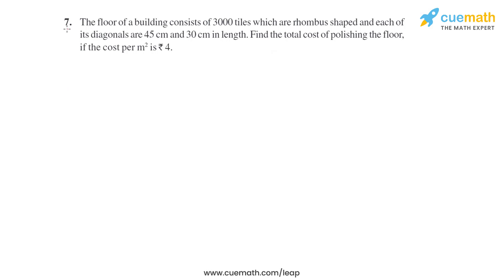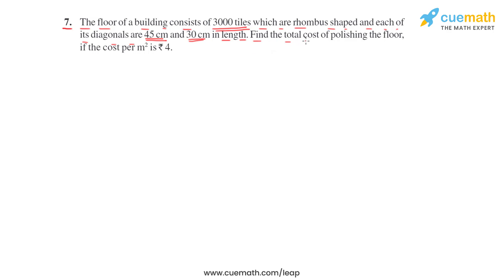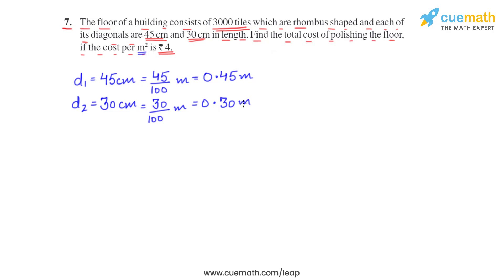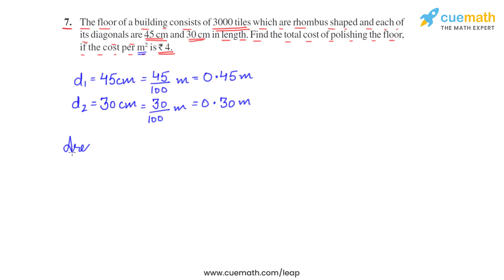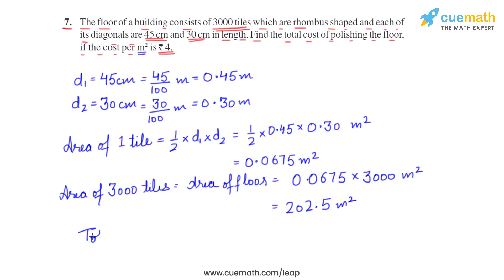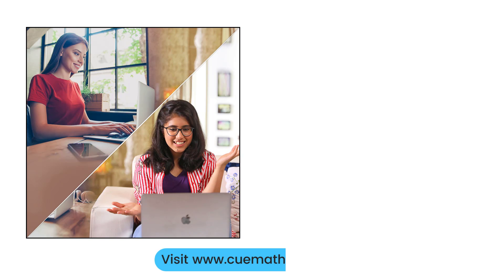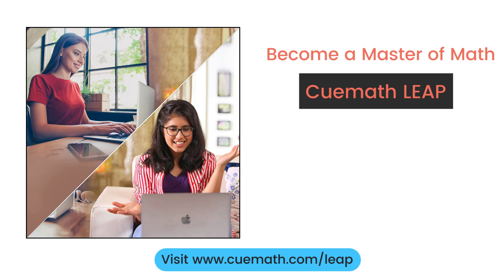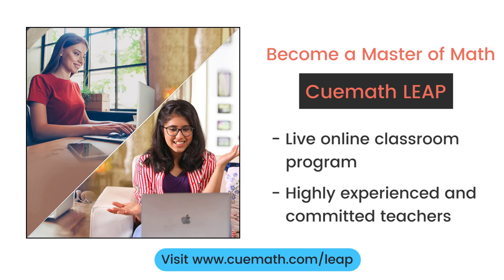Class 8 Chapter 11 Ex 11.2 Q 7 Mensuration Maths NCERT CBSE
This video covers NCERT Class 10  Maths Chapter 11 Exercise 11.2 Q7 ( Mensuration)

To download pdf of all text solutions for this chapter click here NOW